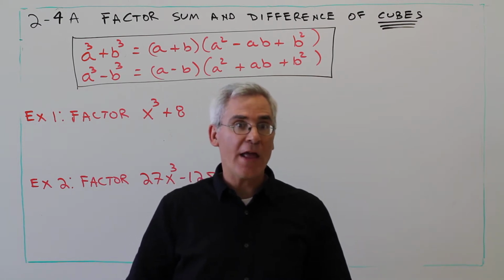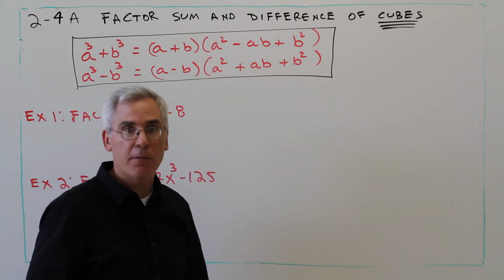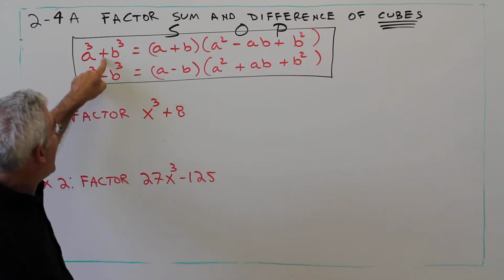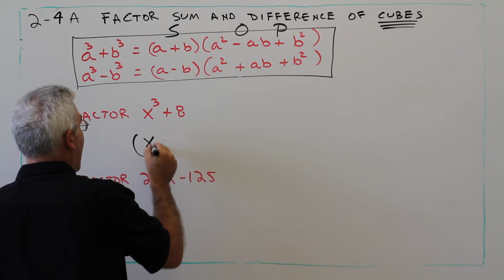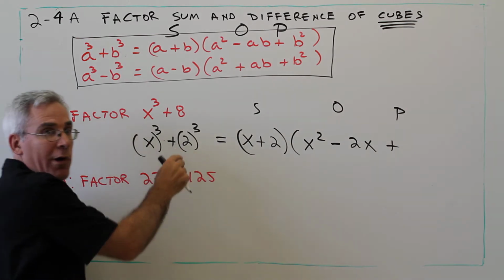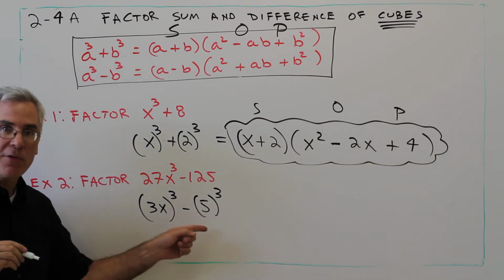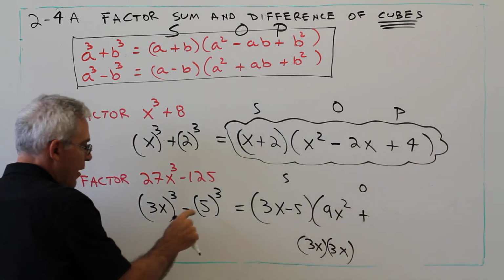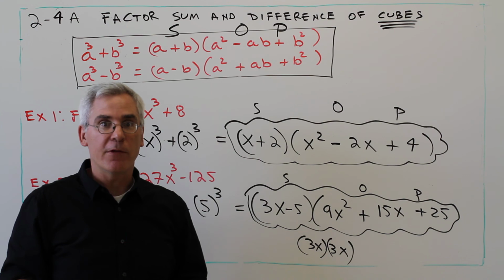2-4B--Factor Sum & Difference of Cubes